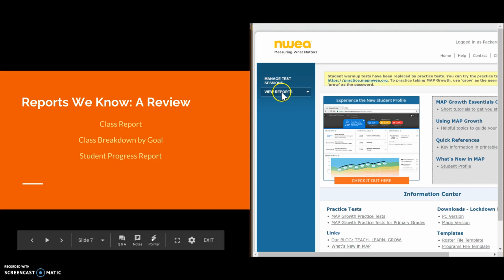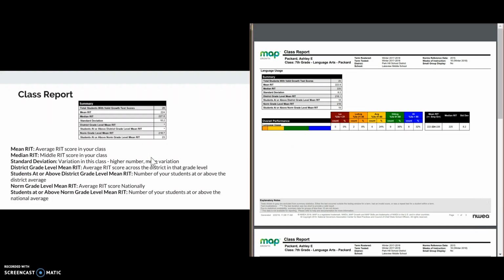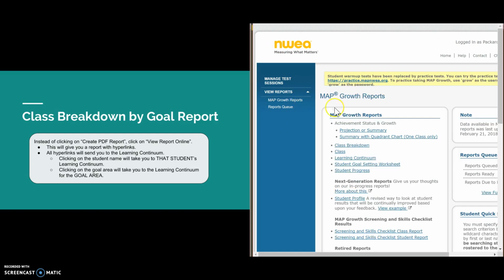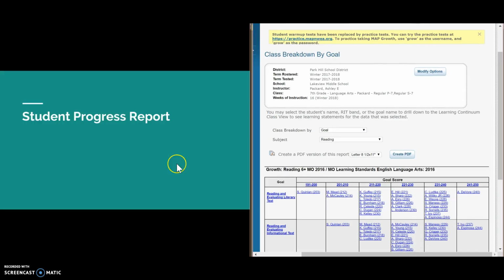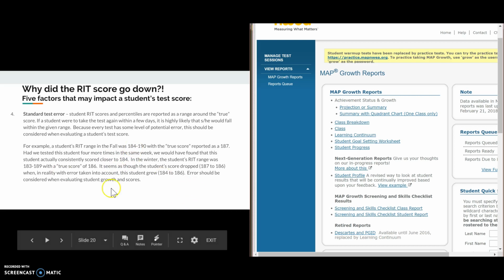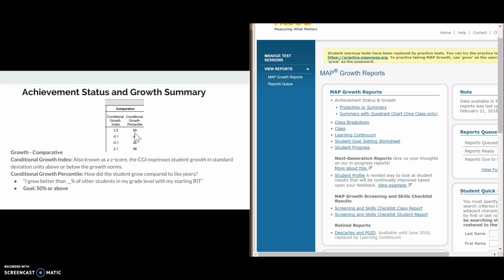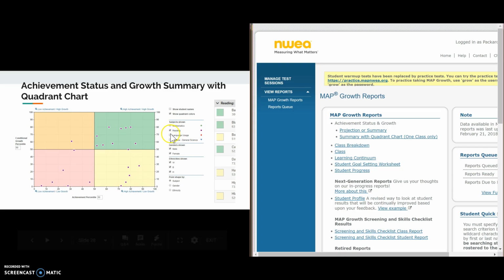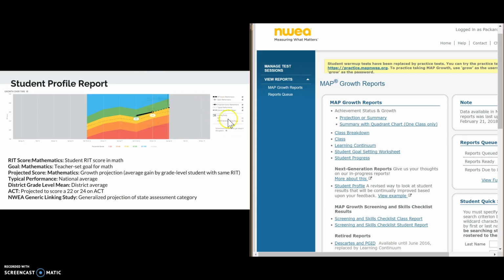NWEA Growth Reports Training & Instructional Implications